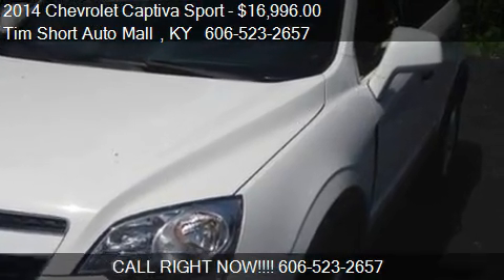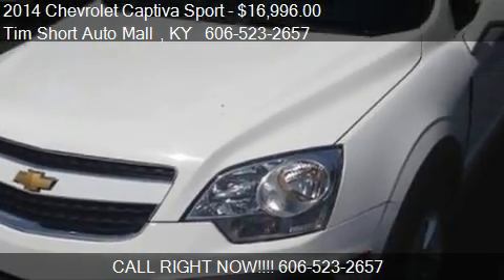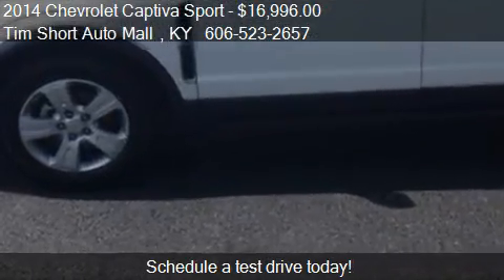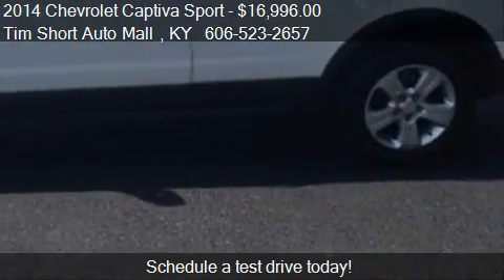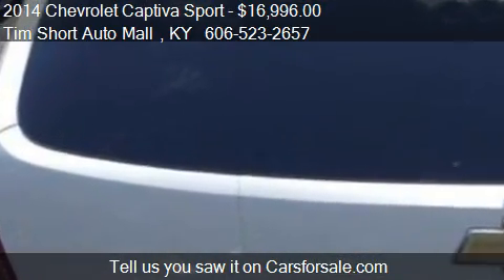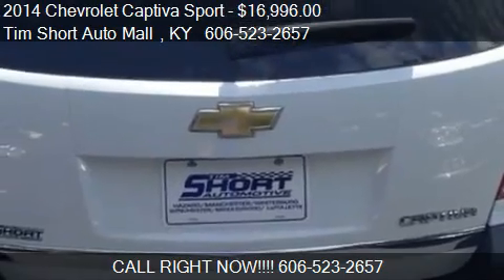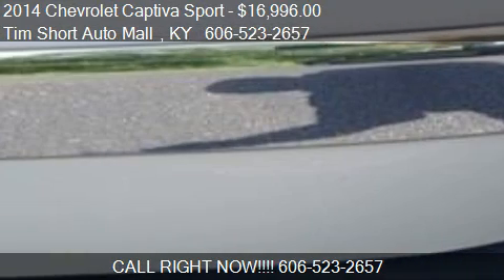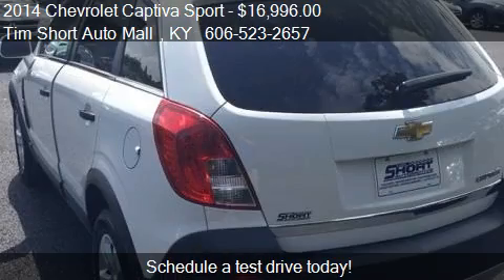2014 Chevrolet Captiva Sport LS 4dr SUV w/2LS for sale in Co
This 2014 Chevrolet Captiva Sport LS 4dr SUV w/2LS is for sale in Corbin, KY 40701 at Tim Short Auto Mall .
Engine: I4 2.4L I4
Transmission: Automatic 6-Speed
Color: Arctic Ice
Mileage: 26476
Contact Tim Short Auto Mall  14486 N. Hwy. 25 E Corbin, KY 40701 to test drive this 2014 Chevrolet Captiva Sport LS 4dr SUV w/2LS today.